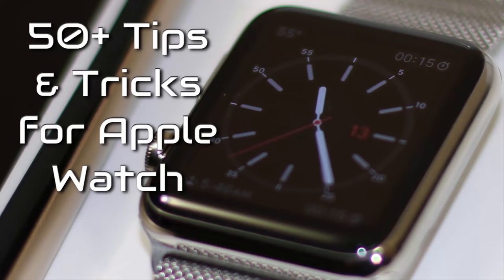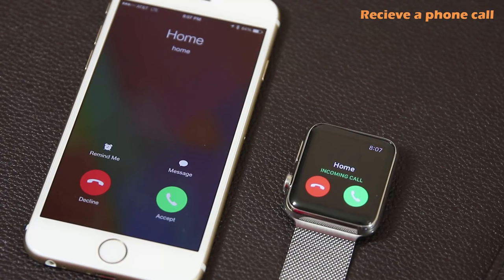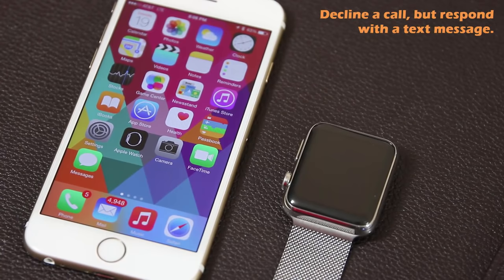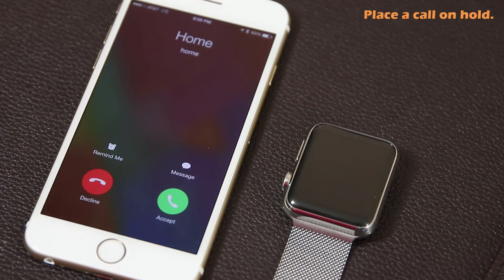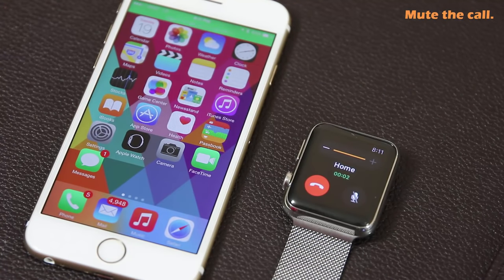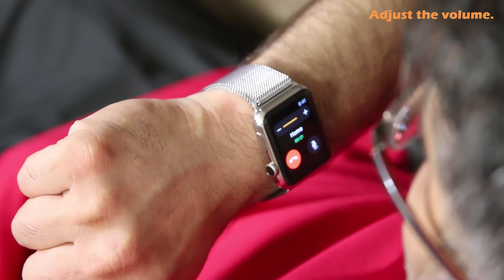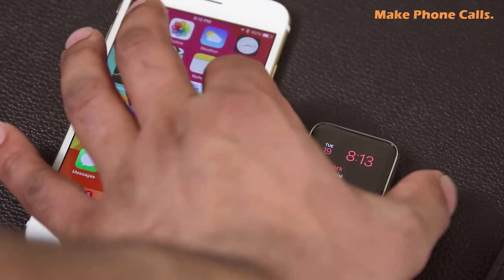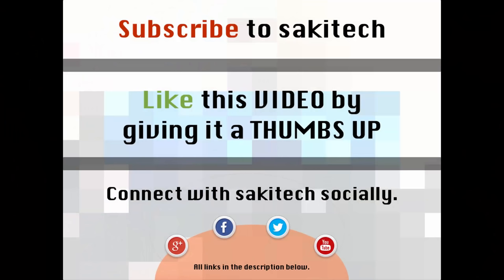Apple Watch: How to Make and Recieve Phone Calls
In this video, I will demonstrate how to make and recieve phone calls on your new shiny Apple Watch. Enjoy.

How to Answer and Make Phone Calls on Apple Watch!

MY SETUP
Equipment I use to produce my videos: